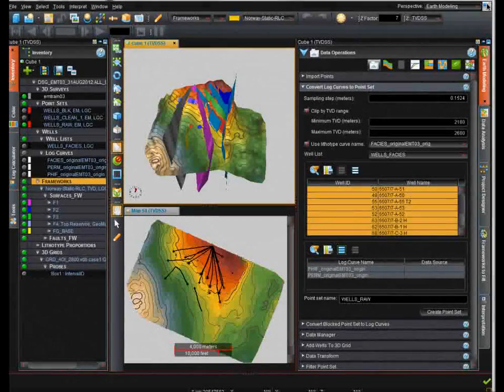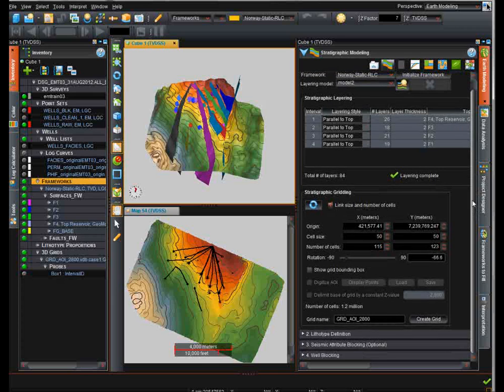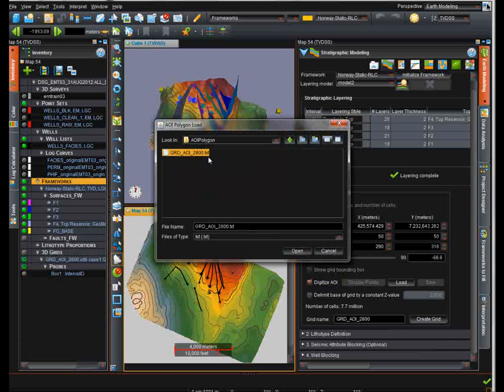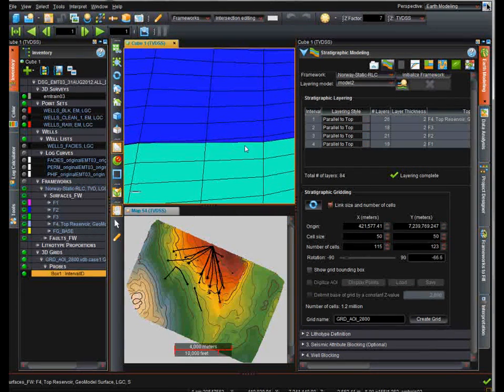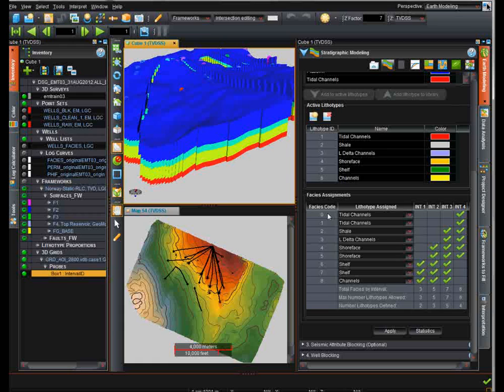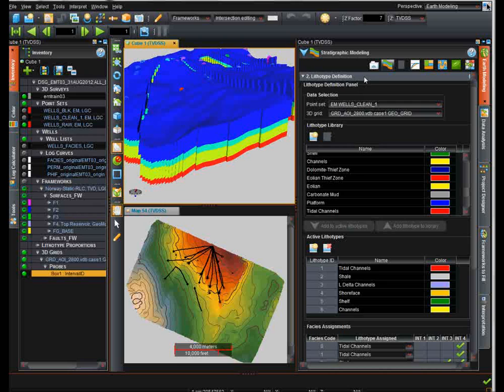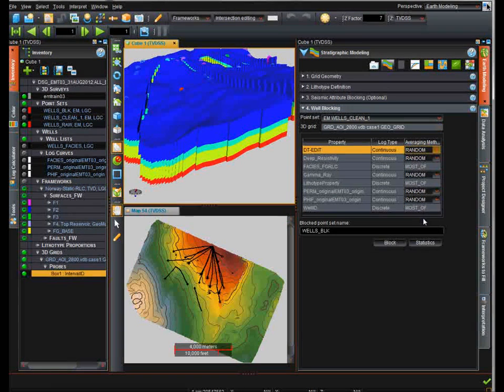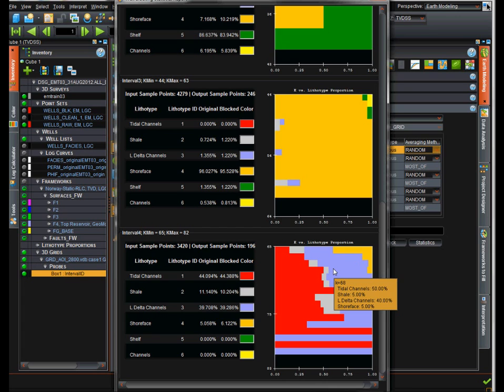Introduction to Earth Modeling - Stratigraphic Modeling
These how-to videos are short snippets designed to provide our customers with a quick introduction to functionality and how to work with our software.